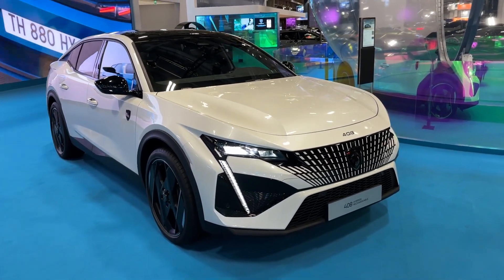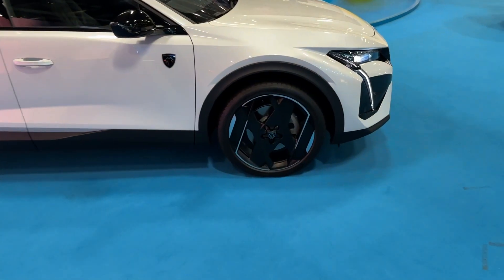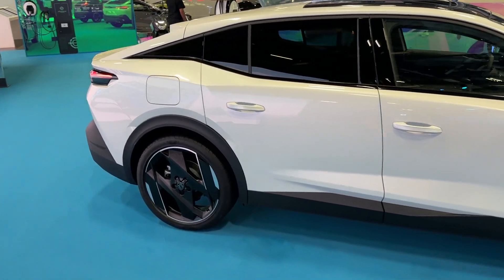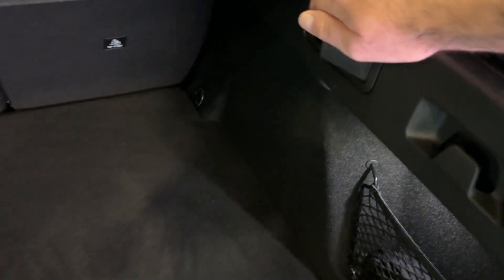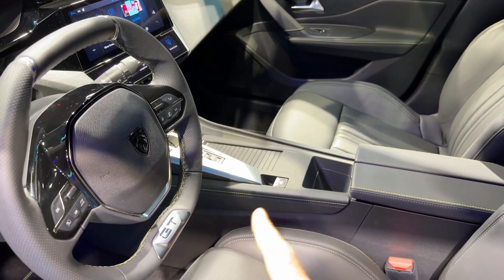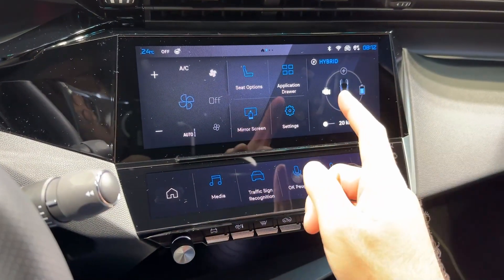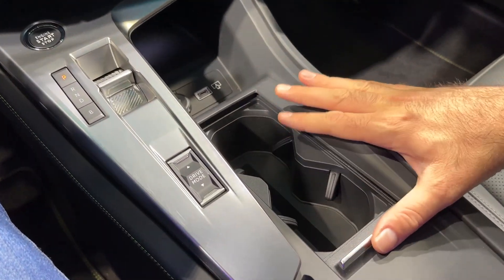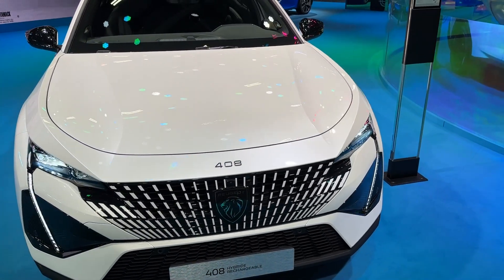PEUGEOT 408 2023 - FULL REVIEW (exterior, interior, specs) GT Hybrid (PEARL WHITE)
I filmed the new Peugeot 408 2023 in Perl White color, and in this video I take you on a tour & review of this car. How do you like it?

MODEL IN THE VIDEO:
Peugeot 408 GT Hybrid 225 HP
PLUG-IN HYBRID 225 HP
0-100 km/h: 7,8 seconds
PRICE of the model in the video: 60.100 EUR